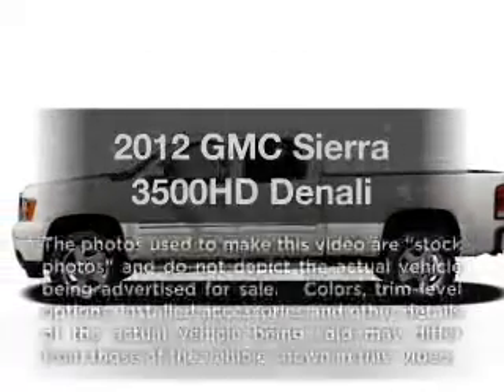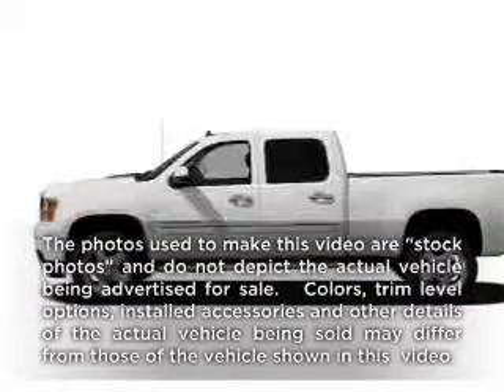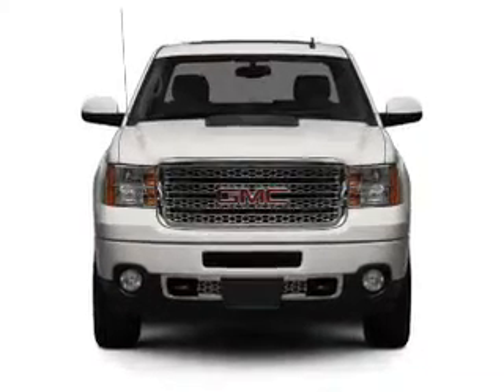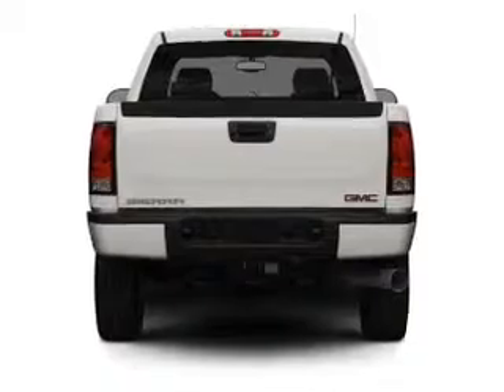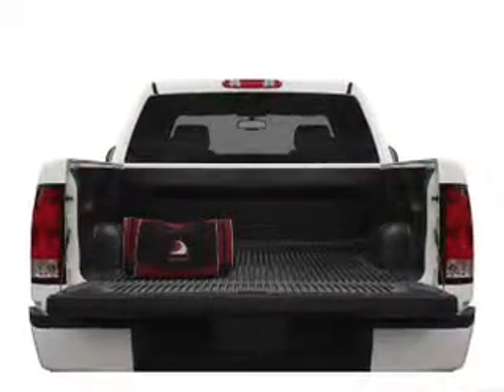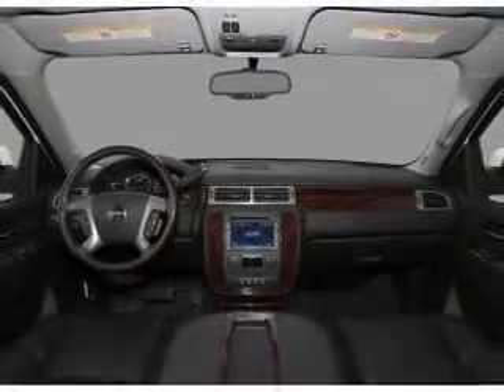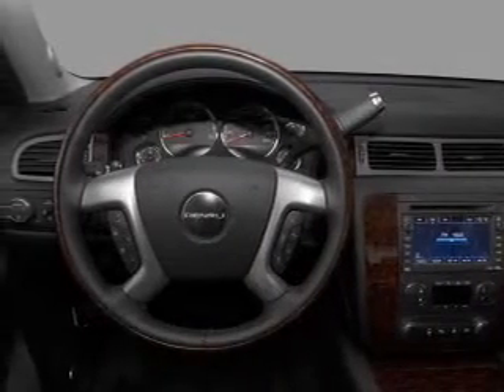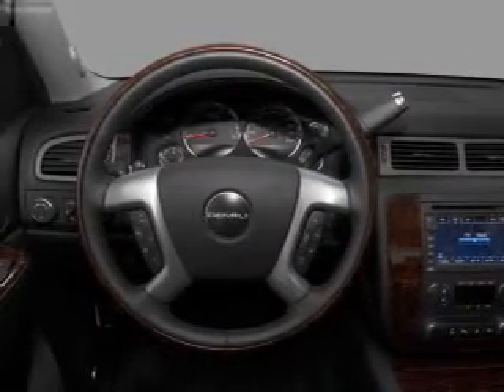2012 GMC Sierra 3500HD - Daphne AL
Year: 2012
Make: GMC
Model: Sierra 3500HD
Trim: Denali
Engine: 6.6 liter 8 cylinder 32 valve
Transmission: 6-Speed Automatic
Color: Black Onyx
Mileage: 10
Address:
27161 Hwy 98